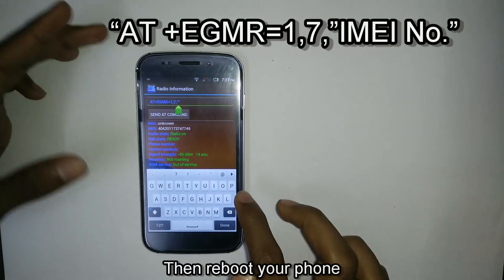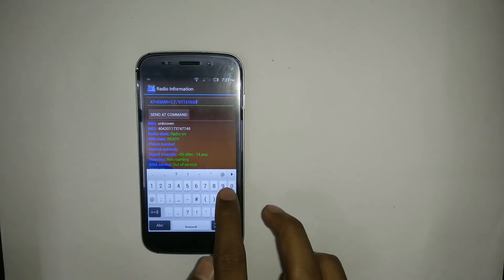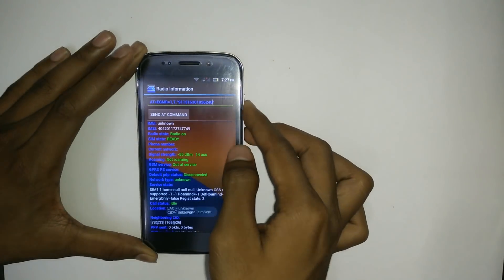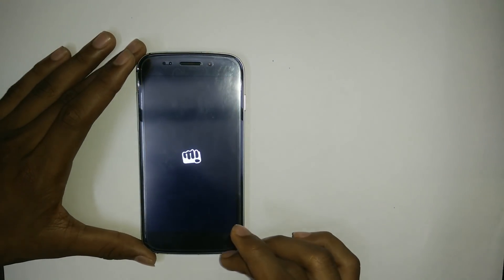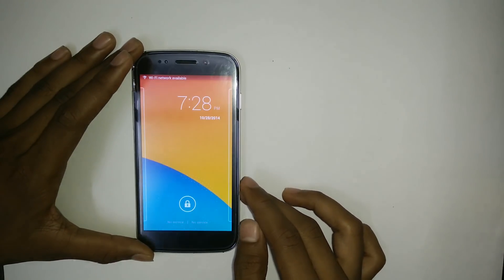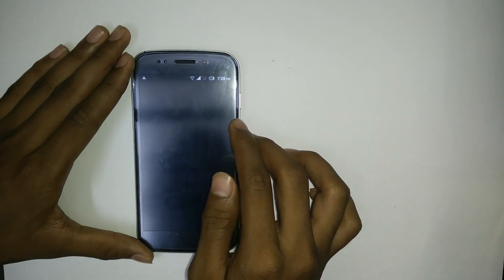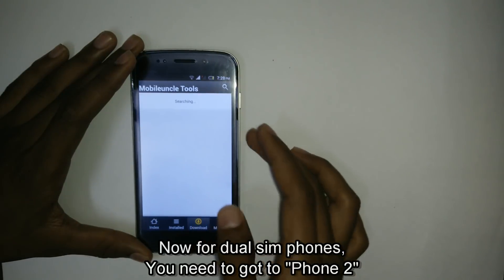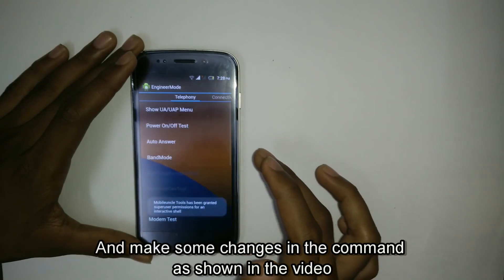[HD] How To Fix Invalid IMEI or No Network Issue on any phone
This tutorial show how to fix the Invaldi IMEI problem faced after installing a new rom or after upgrading your system.